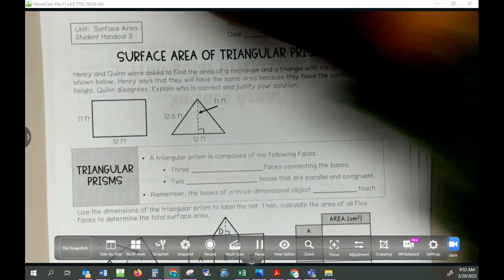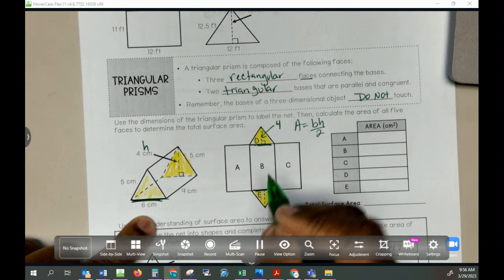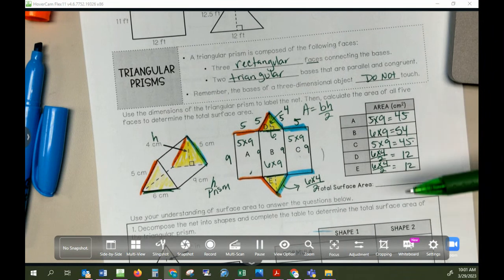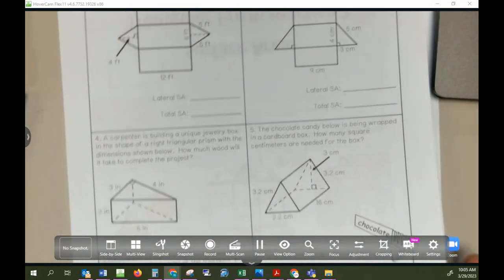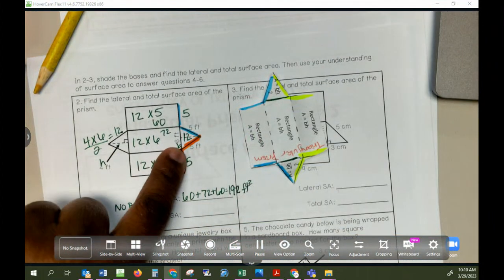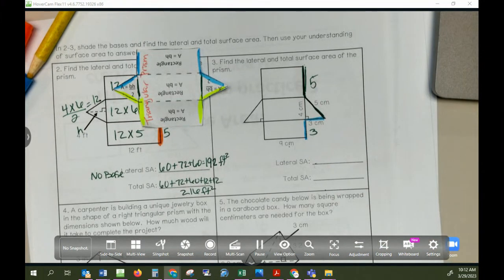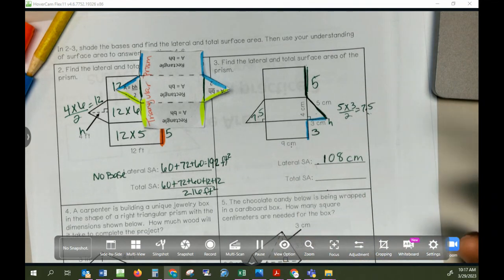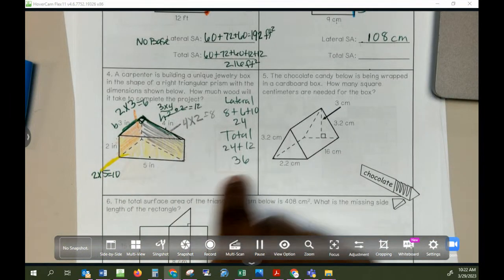3: Surface Area: Triangular Prisms